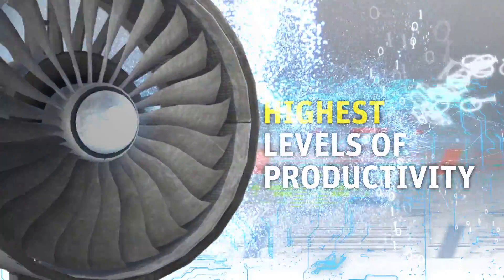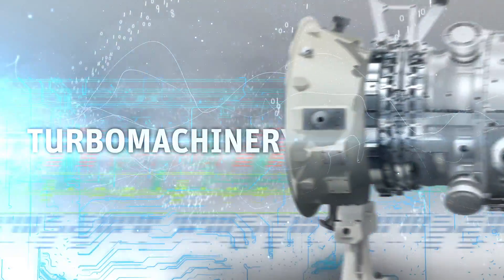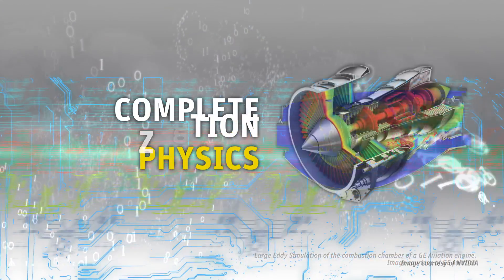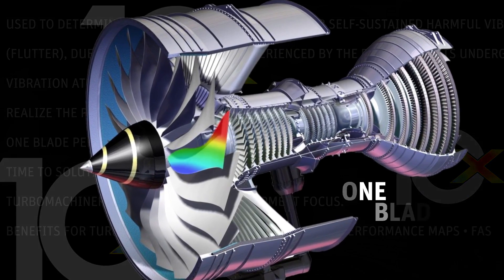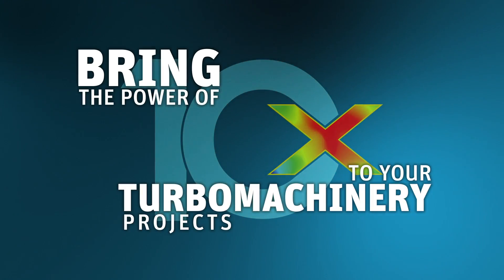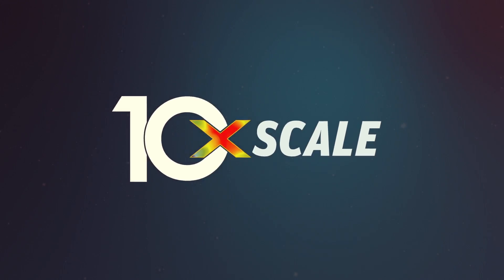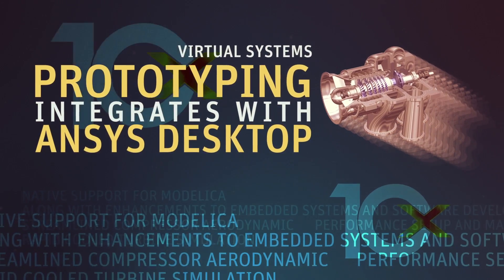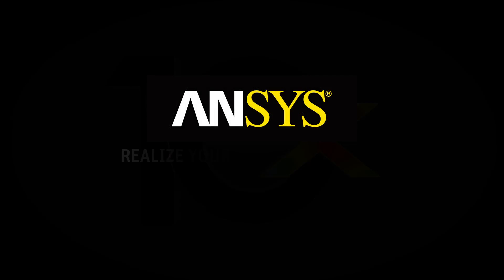ANSYS 17.0: Turbomachinery Simulation 10x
ANSYS turbomachinery solutions deliver the highest levels of productivity to maximize performance, durability and efficiency. ANSYS 17 advances this leadership across the turbomachinery spectrum with new technologies for meshing, turbulence modeling, unsteady blade row simulation, aeromechanics, combustion physics, and complete virtual prototyping.